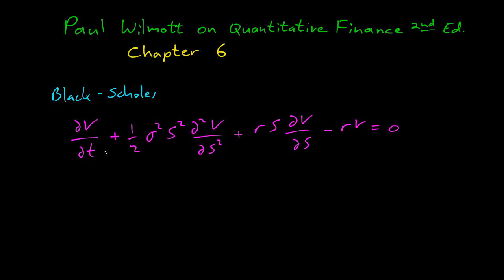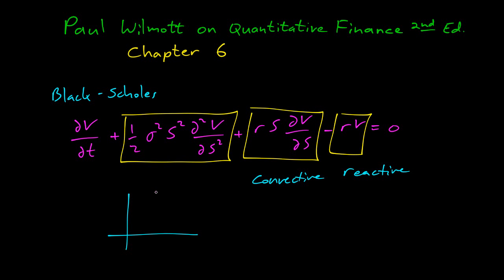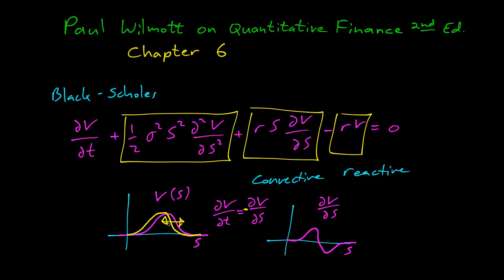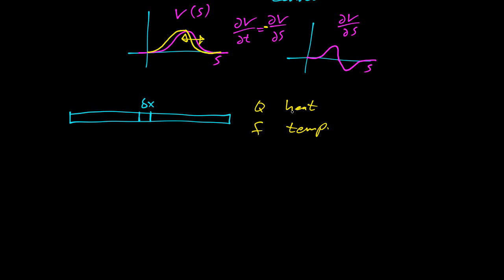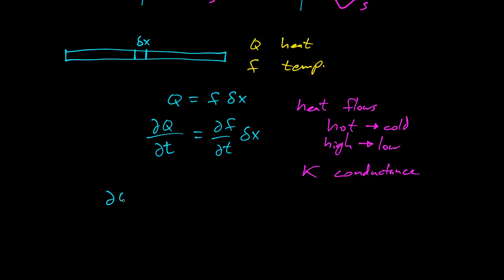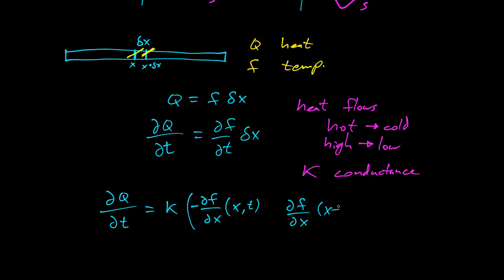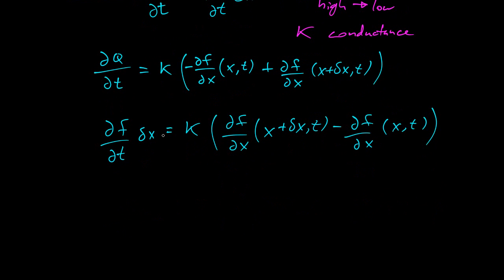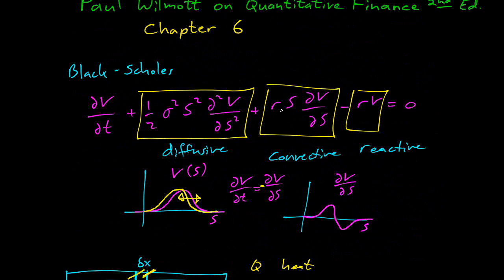Paul Wilmott on Quantitative Finance, Chapter 6, Intuition for Black-Scholes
In chapter 6 I learned about the intuition behind the terms in the Black-Scholes equation.  The terms are reactive, convective, and diffusive.